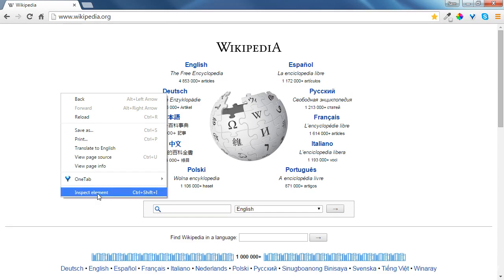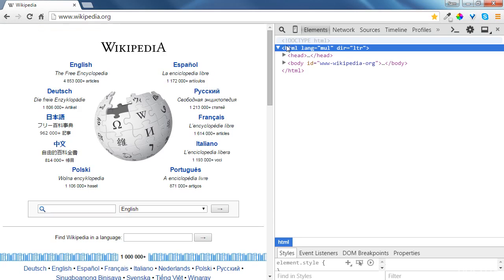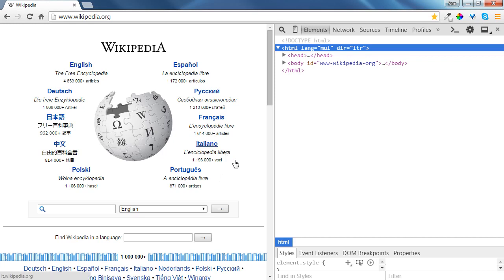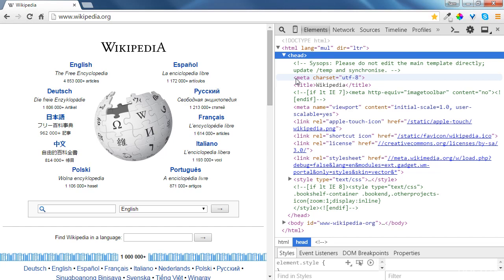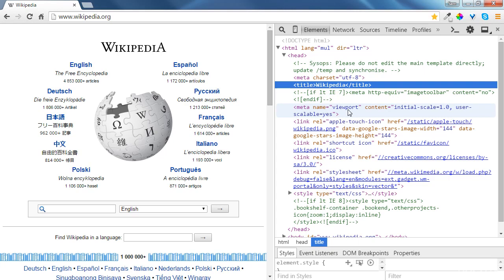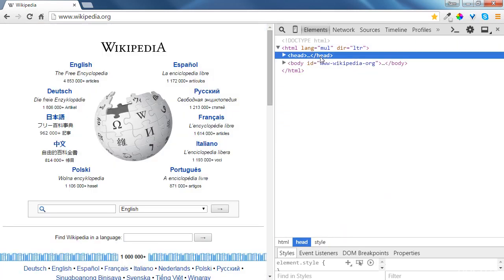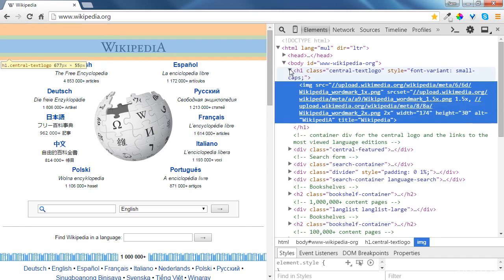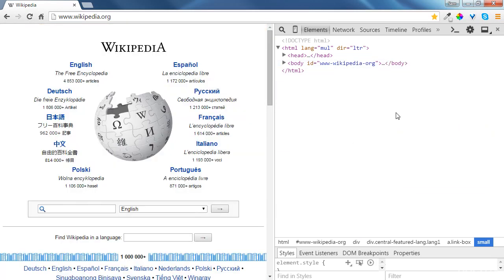The Complete 2022 Web Development Course - Build 15 Projects Intro Part 3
Go from Zero skills to building Powerful Web Applications on a highly professional level using the latest 2021 Web Technologies.
Use a Portfolio of over 15 highly professional websites, Games and Mobile apps you would have developed during the course to take your career to the next level.
Create real life mobile apps and upload them to the IOS App Store and Google Play.
Use HTML5, CSS3, Flexbox, Grid & SASS to build website content and add stunning styling and decoration.
Use Javascript, jQuery & jQuery User Interface to create Interactive Websites and Games.
Use Twitter Bootstrap to produce Responsive Websites that will adapt to any device size.
Use Back End Technologies like NodeJS, PHP, AJAX, JSON to build dynamic database-driven websites.
Use advanced skills to connect your websites to APIs like Google Maps, Facebook, Google plus and Twitter.
Create a Professional Mathematics Tutorial Website using HTML5 & CSS3.
Create a Professional Maths Game using HTML5, CSS3 & JavaScript.
Create a Professional Fruits Slice Game using HTML5, CSS3 & JQuery.
Create a Professional App Landing Page using HTML5, CSS3 & Bootstrap.
Create a Professional Company Website using HTML5, CSS3 & Bootstrap
Create a Professional website with video background using HTML5, CSS3, jQuery & Bootstrap.
Create a Professional Stopwatch App using HTML5, CSS3, jQuery & Bootstrap.
Create a Professional Drawing App using HTML5, CSS3, jQuery UI, Canvas, Local Storage...
Create a Professional Online File Explorer App using ES6, NodeJS , HTML5, CSS3 & Bootstrap.
Create a Professional Online Notes App using HTML5, CSS3, Bootstrap, PHP, MySQL & AJAX.
Create a Professional Blog using WordPress.
Create a Professional Distance Between Cities App using HTML5, CSS3, jQuery, & Google Maps APIs.
Create a Professional Website with Social Widgets (Facebook, Google+ & Twitter).
Create a Professional Speed Reader App for IOS and Android.
Create a Fully Functional Car Sharing App which users around the world can use to share car trips. (using HTML5, CSS3, Javascript, PHP, MySQL, AJAX & JSON)